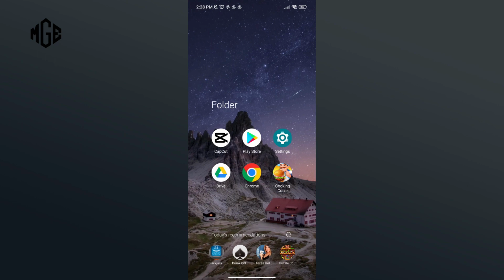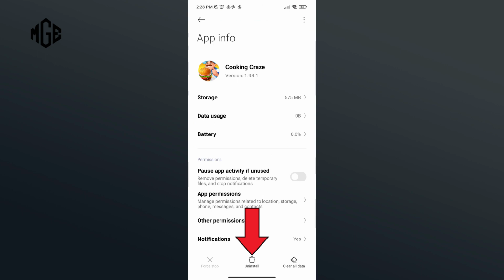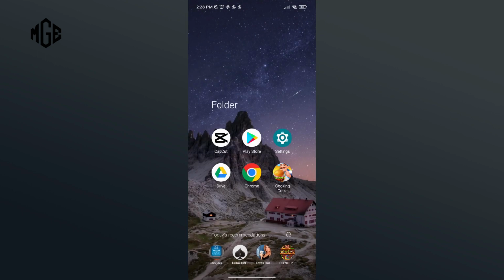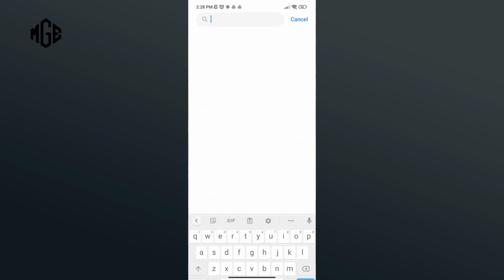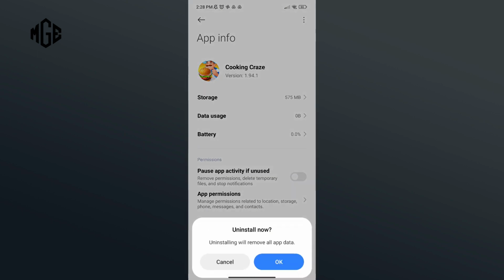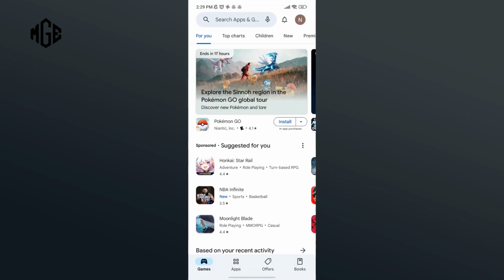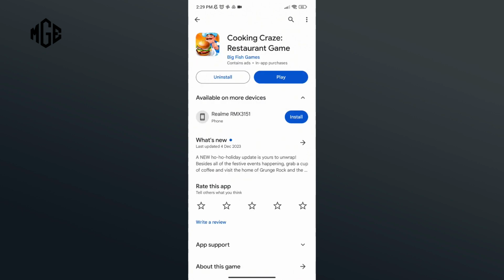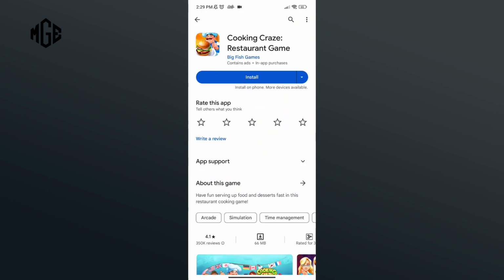How to Uninstall Cooking Craze? 2024 (Quick & Easy)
Ready to bid farewell to Cooking Craze? Our step-by-step tutorial will guide you through the process of uninstalling the game from your device, ensuring a clean and complete removal. Follow our instructions to safely remove Cooking Craze, freeing up space for new culinary adventures.